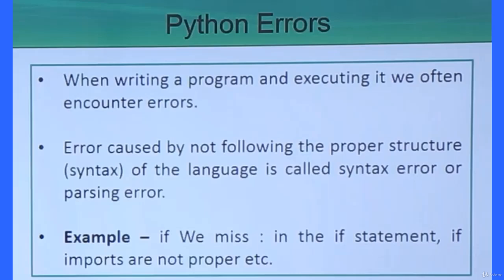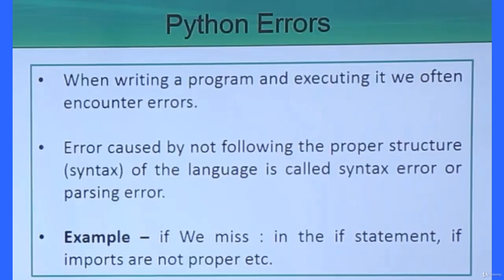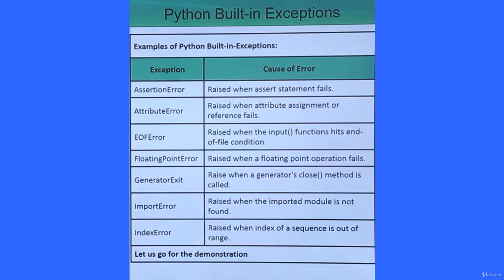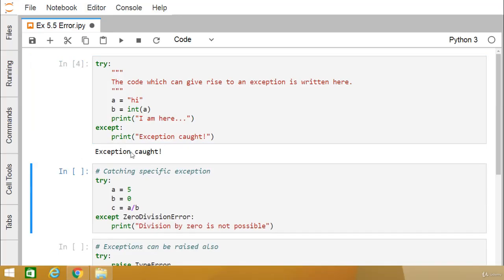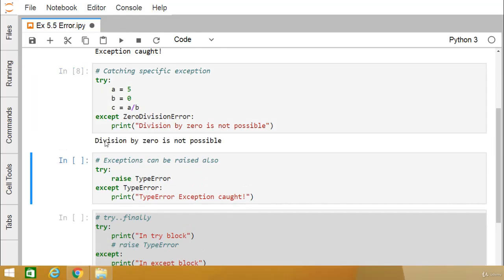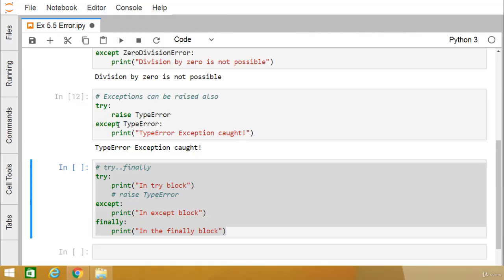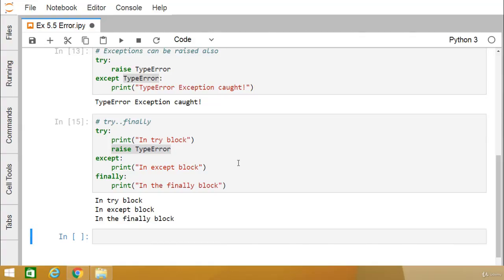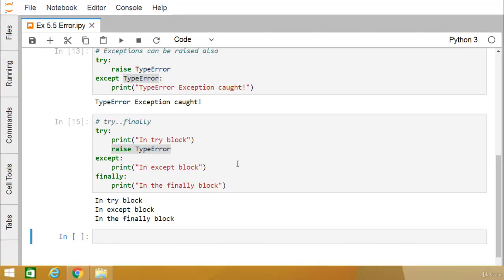026 Tutorial 26 Python Errors And Exceptions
Python Errors And Exceptions